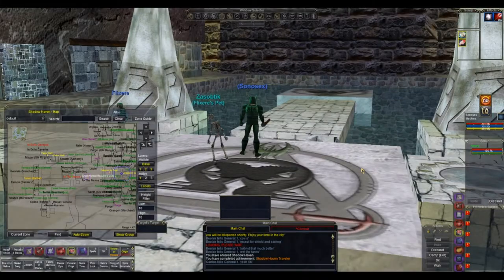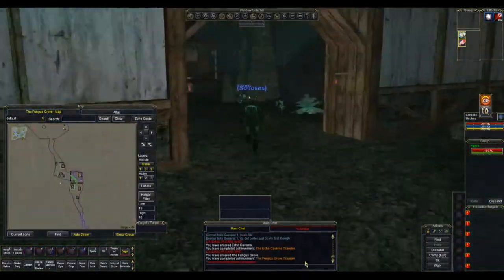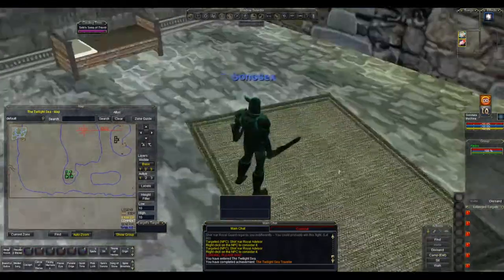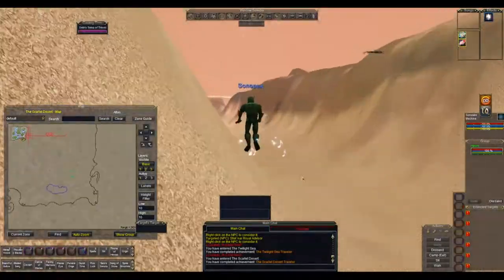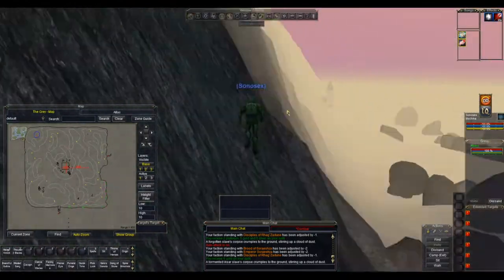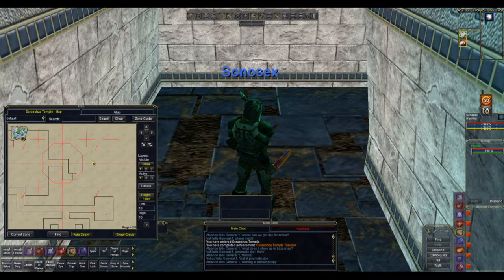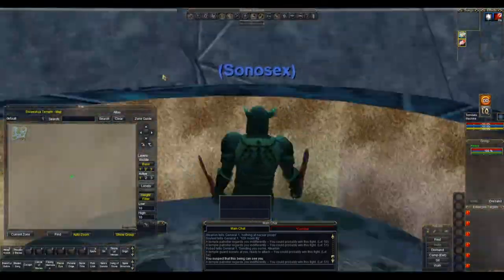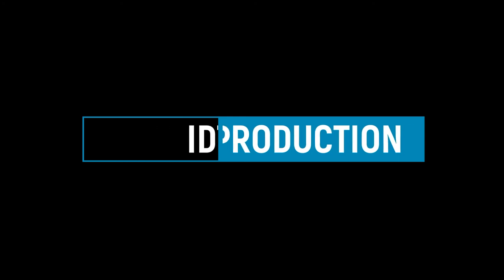How To Get to Ssraeshza's Temple (AOC & Raid Zone) & EMP Key Guide - TLP - IDTV Guides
How to get to Ssraeshza's Temple from the Nexus.

An IDTV Guide